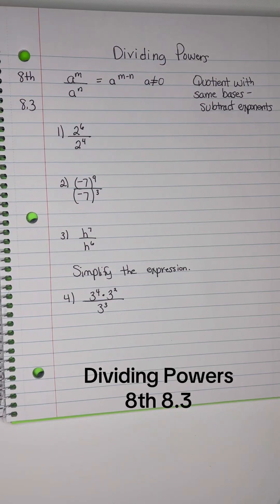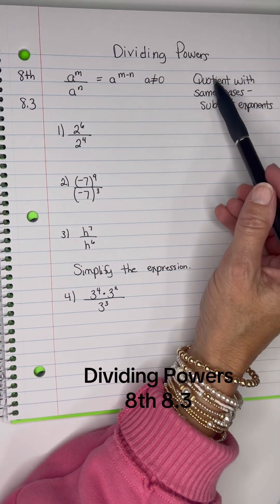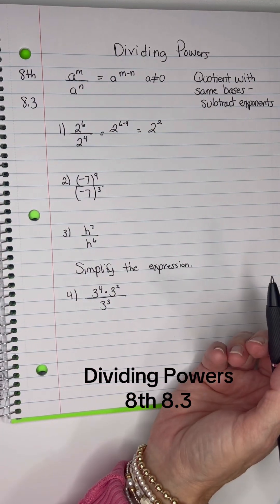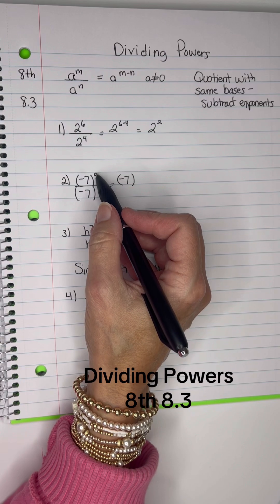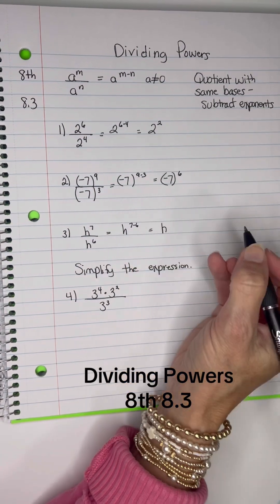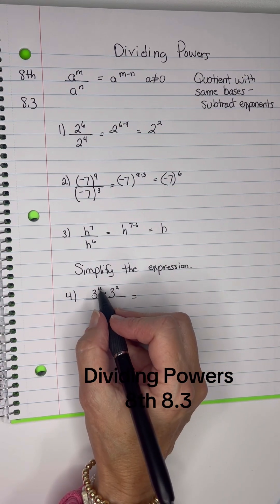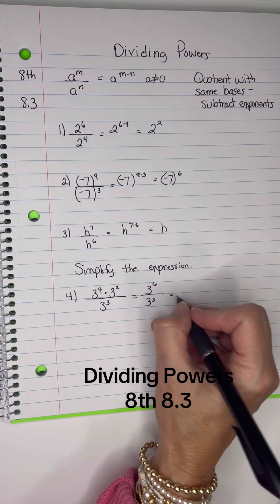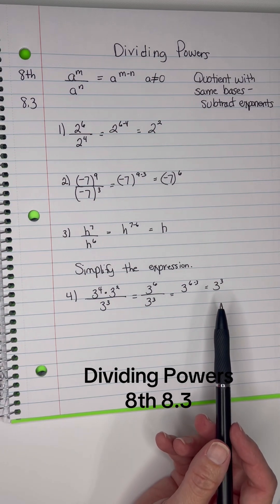8th 8.2 Dividing Exponents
8th 8.2 Dividing exponents